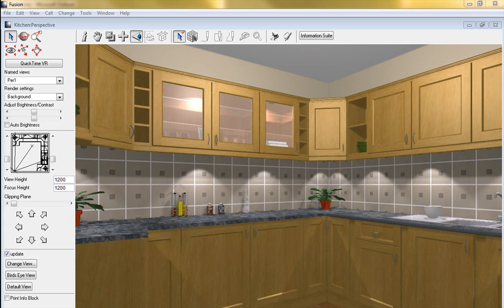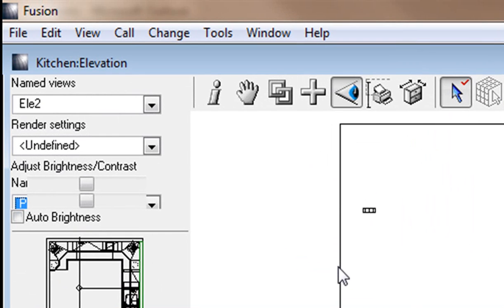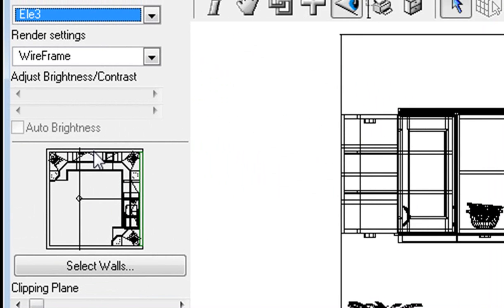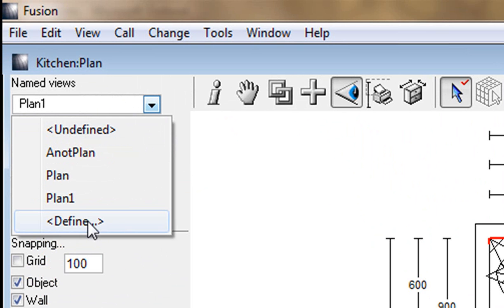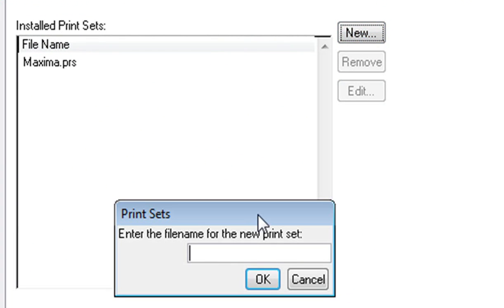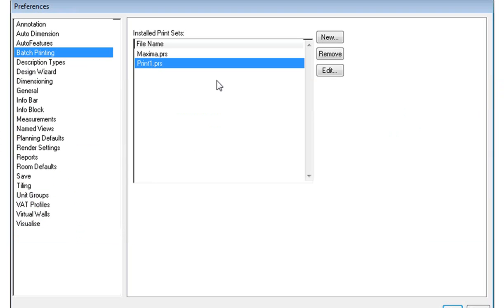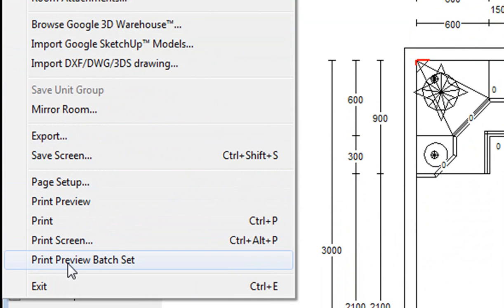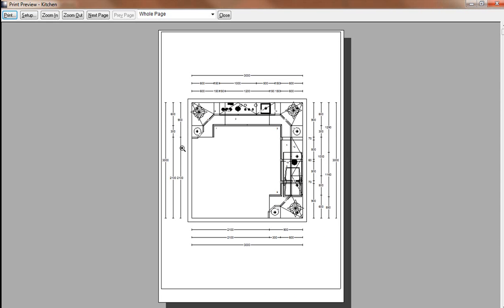Batch Printing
This video will show you how to use Batch printing in Fusion Design Software. This video was made by Maxima Software.